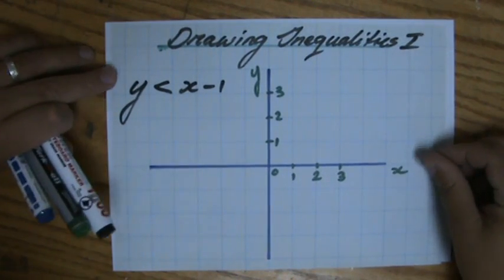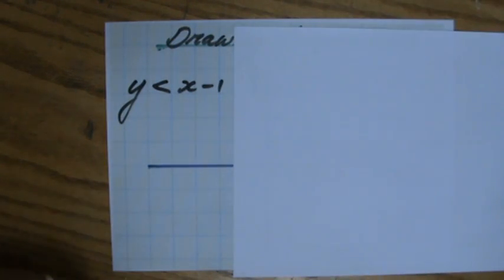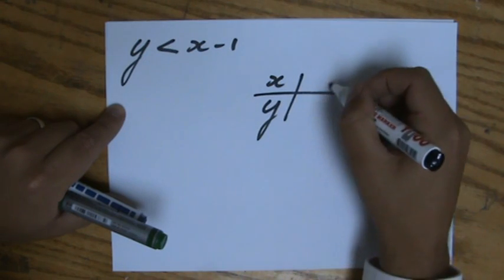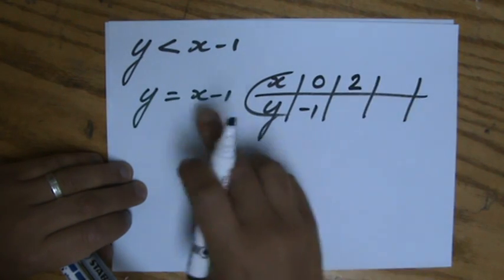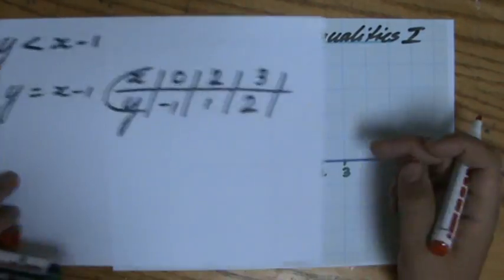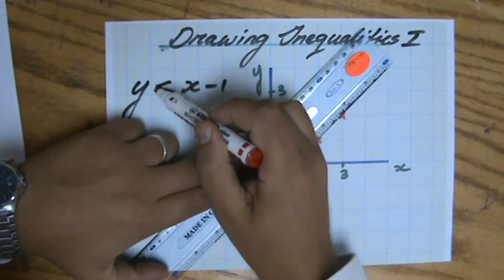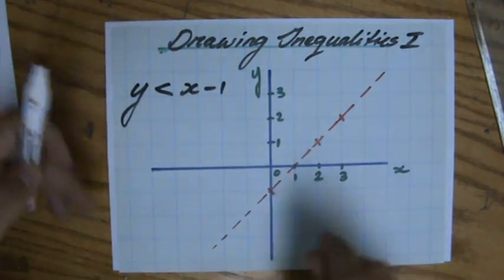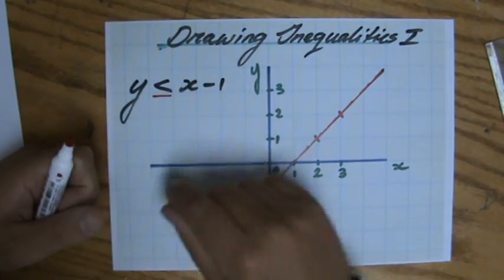How to graph Inequalities 1 - Algebra Help - ExplainingMaths.com IGCSE GCSE Maths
Learn step by step everything about how to Graph Inequalities.  Together we will look at some example questions and you will understand how to approach all types of maths questions about Inequalities. Check for more maths help and FREE resource, activities and worksheets. This maths video will explain this IGCSE and GCSE mathematical topic to you by providing example questions.  You can use these maths activities for your math revision to do better on your IGCSE GCSE exam paper.